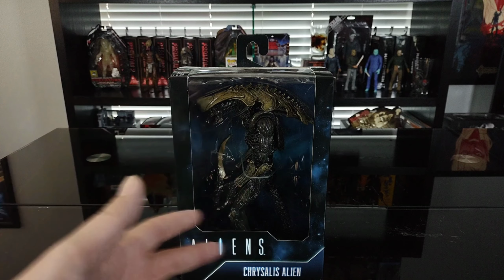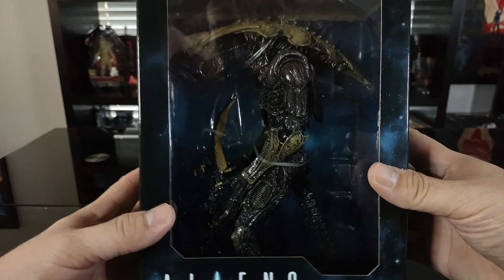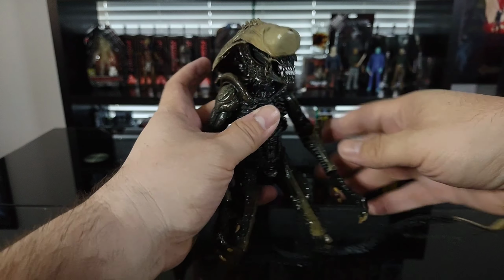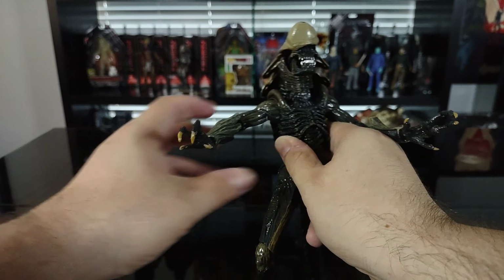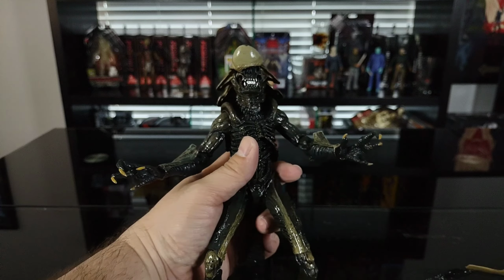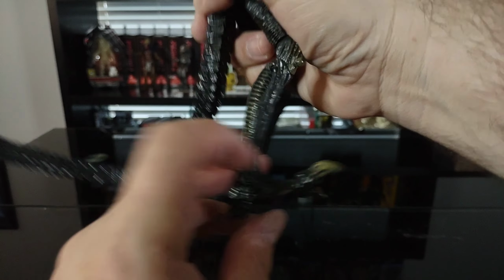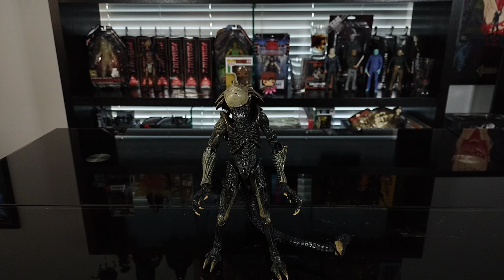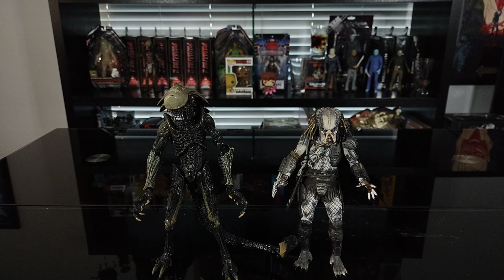Unboxing NECA - Chrysalis Alien (Movie Deco)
In this video I unbox and review the NECA Chrysalis Alien figure. This particular xenomorph is the movie deco version of a previously released figure for the Aliens Vs. Predator arcade game that was released back in 1994.

Released: 2021
Based on AVP arcade game: 1994

If you enjoy this video, please feel free to give it a like and subscribe to the channel, as well as, follow me on Instagram where you will see some of my other horror collectables and of course my cats.